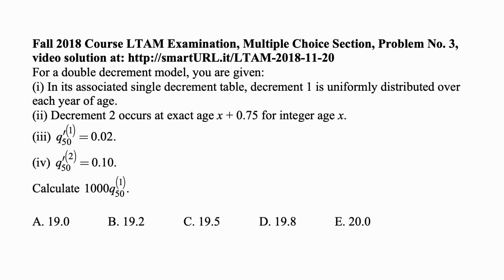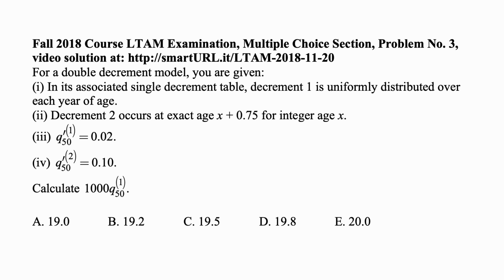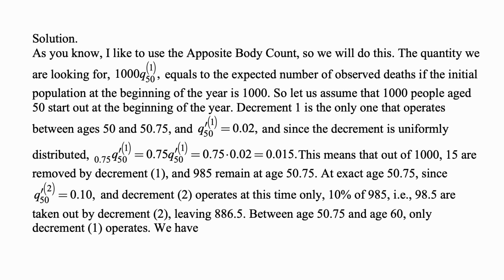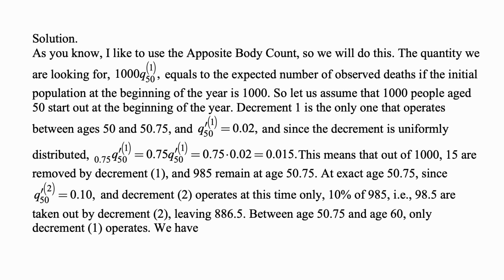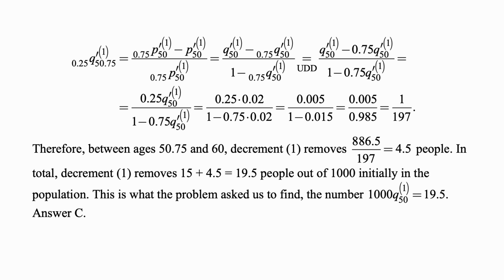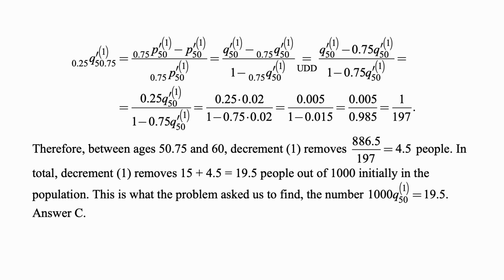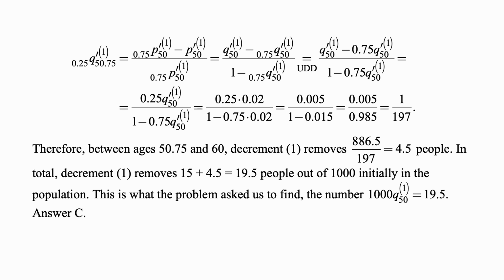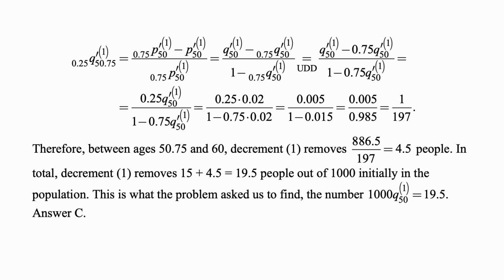Exam LTAM exercise for November 20, 2018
Exam LTAM exercise for November 20, 2018, Fall 2018 Course LTAM Examination, Multiple Choice Section, Problem No. 3, video solution